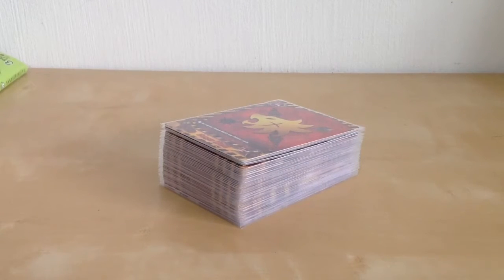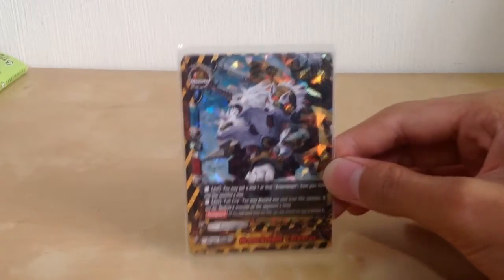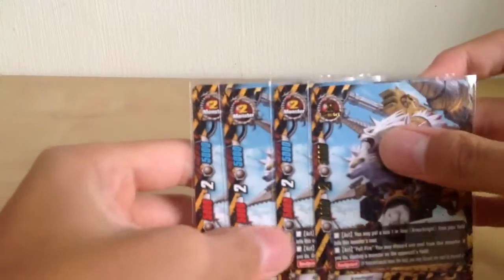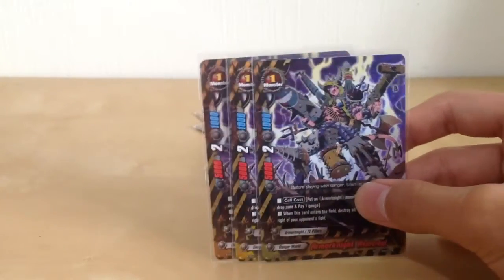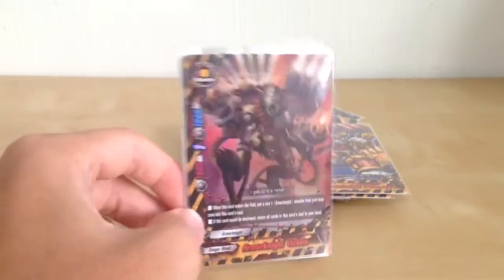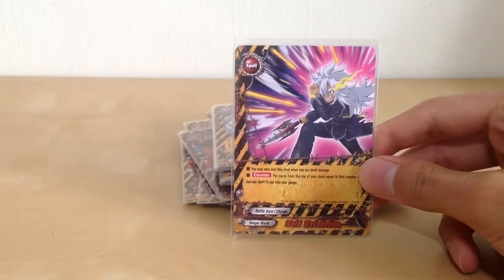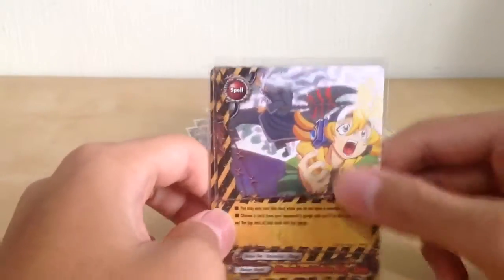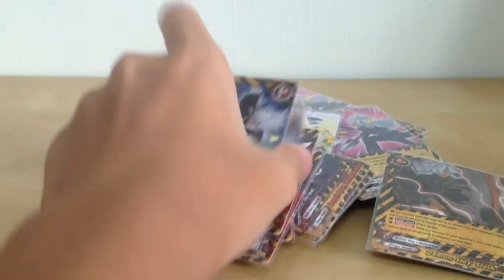Future Card Buddyfight! Danger World Armorknight Burn Deck!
I sell some of my extra cards or cards I get from my product openings
Followers get $1 off every item above $10!